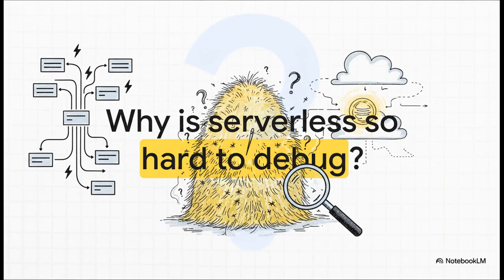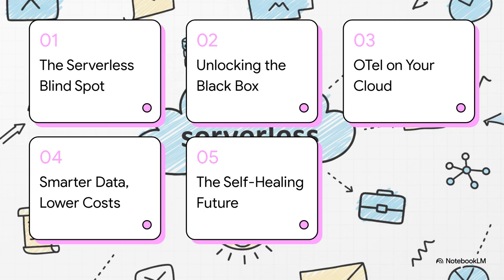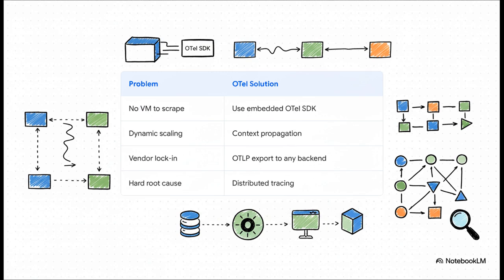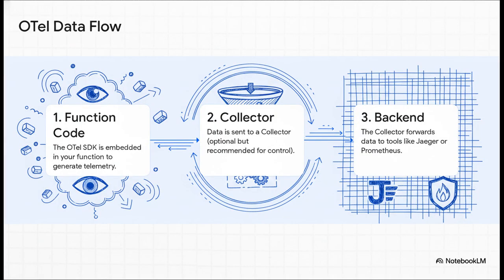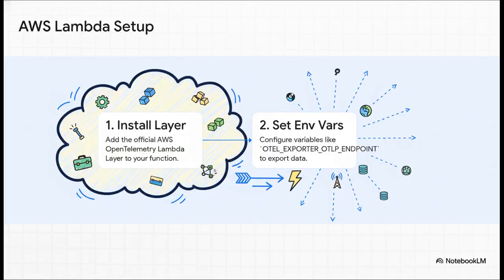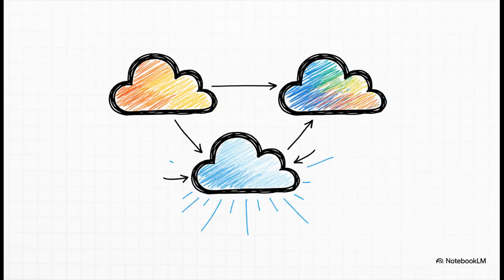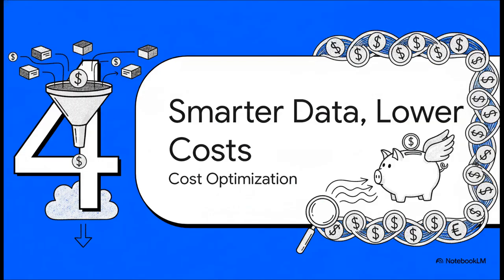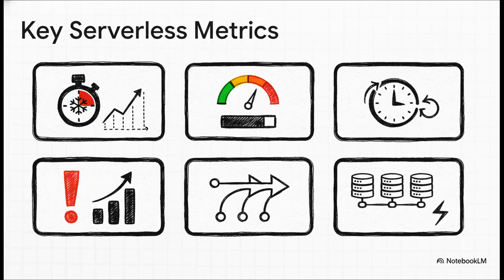Multi-Cloud Serverless Observability: Strategies & Architecture Guide | Uplatz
Welcome to Uplatz — your trusted hub for Cloud, DevOps, and Observability learning!
In this Uplatz Explainer, we explore how to achieve observability across serverless applications in multi-cloud environments — using open standards like OpenTelemetry, distributed tracing, and AIOps-based insights.

☁️ The Challenge of Multi-Cloud Serverless

Serverless architectures are highly dynamic — making visibility difficult. In multi-cloud setups, the challenges multiply:

Limited insight into runtime performance

Context loss during function calls

Cold starts & trace discontinuity

Vendor-specific monitoring tools

Lack of standardized instrumentation

This is why open observability architecture is essential.

🧠 Key Strategies for Serverless Observability

To build reliable serverless systems, focus on:

OpenTelemetry instrumentation

Distributed tracing across providers

Function-level metrics & latency tracking

Log correlation with trace IDs

RAG-based analytics for RCA

Agentic AI-based incident response

Standardized tracing context propagation

🏗️ Architecture Blueprint

A strong observability setup includes:

AWS Lambda / Azure Functions / Cloud Functions

OpenTelemetry SDK + wrapper libraries

Central telemetry pipelines

Time-series + indexed data storage

AI-based anomaly detection

Grafana / Kibana dashboards

Automated alerts & feedback loops

This enables end-to-end visibility across clouds.

🚀 Benefits of Multi-Cloud Serverless Observability

✔ Faster debugging & performance tracking
✔ Cost optimization insights
✔ Cloud vendor freedom
✔ Better incident management
✔ AI-assisted troubleshooting
✔ Reliable auto-scaling decisions

Observability becomes your navigation system for serverless workloads.

SRE & Platform Teams

Observability Architects

CTOs & Tech Leaders

Students exploring modern cloud infrastructure

Achieve real-time visibility across clouds with Uplatz — where observability meets intelligence 🚀